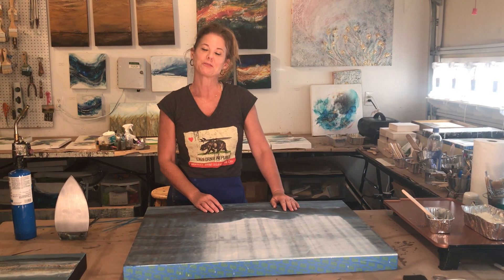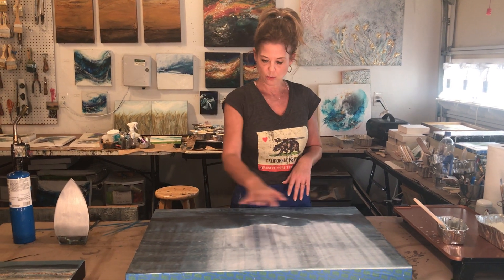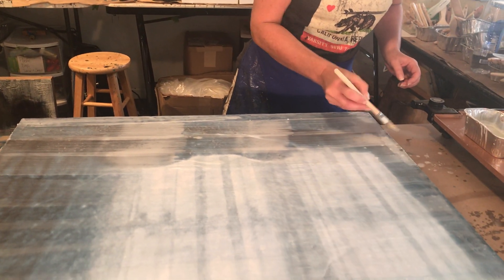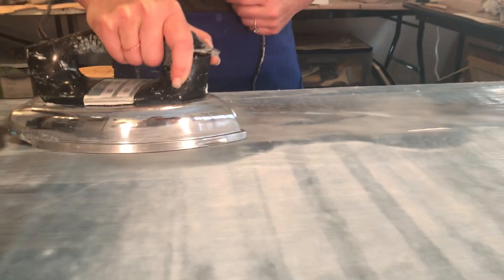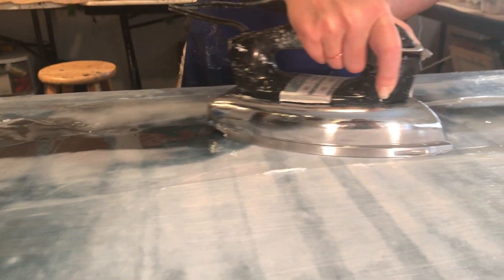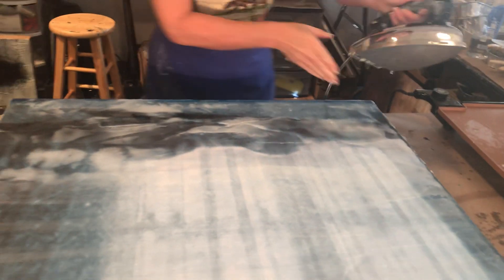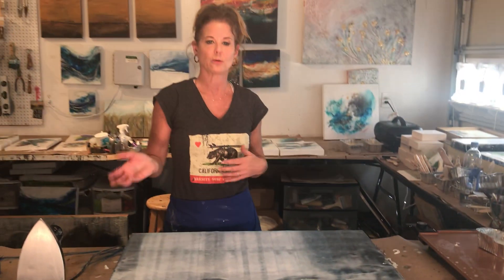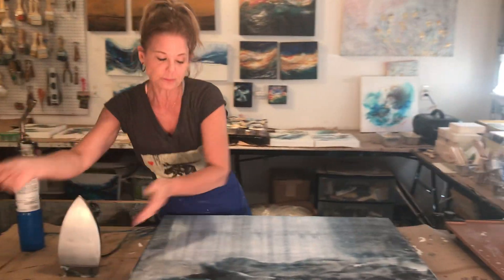FB Live 10 Photo encaustic ironing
Encaustic painting with household iron to create fine art.